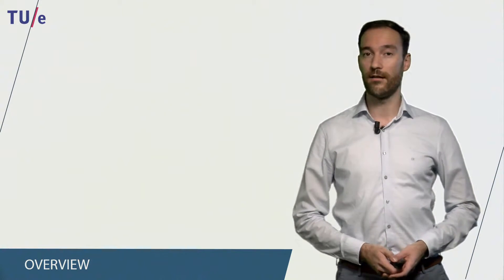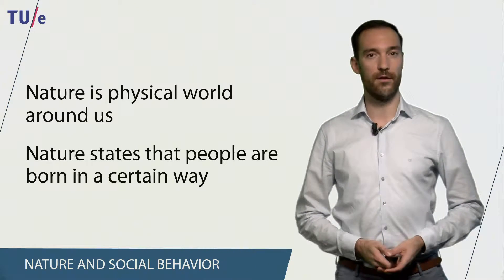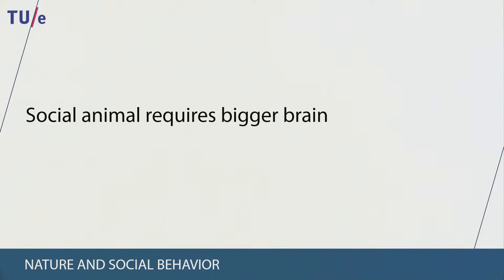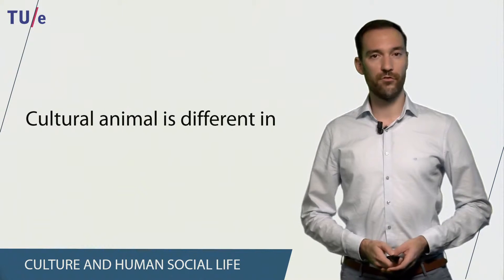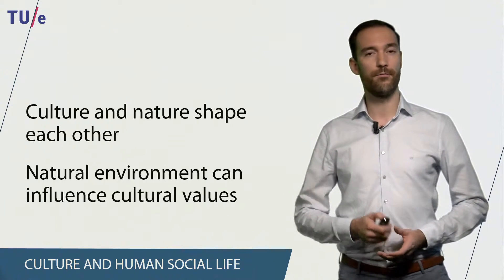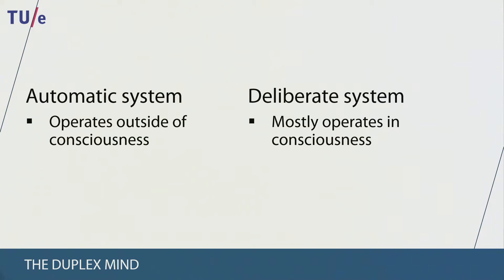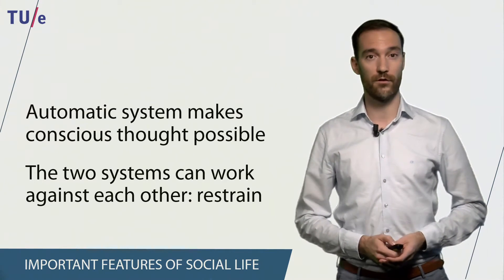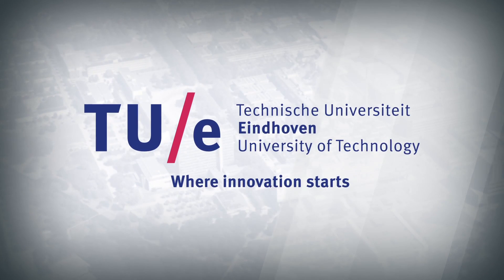TUe Social Psychology - 02 Culture and Nature